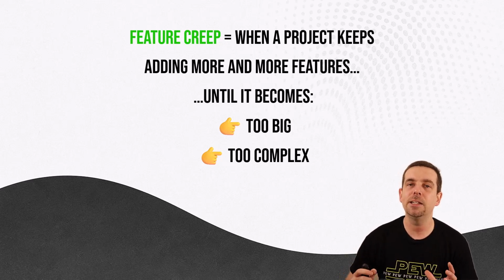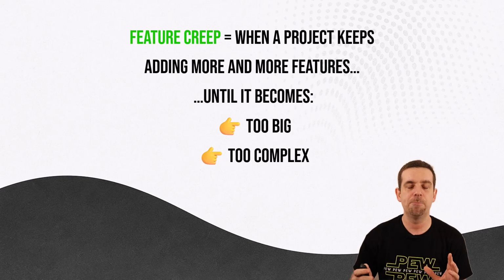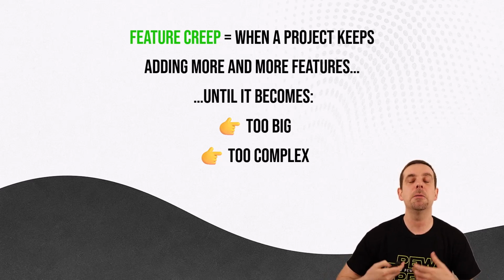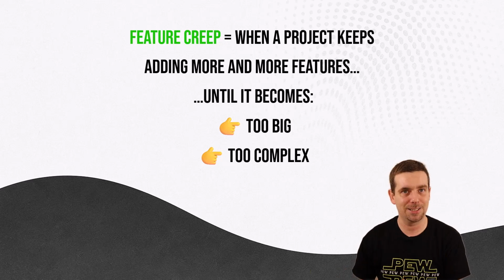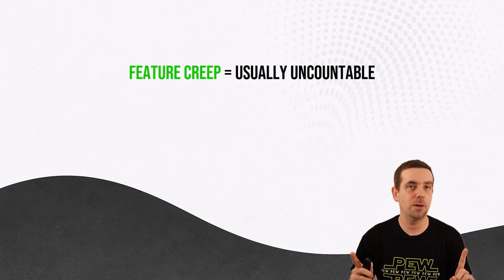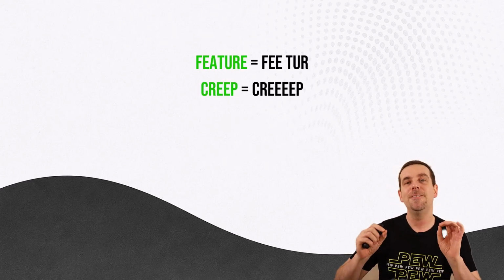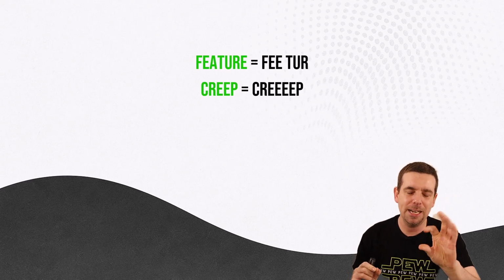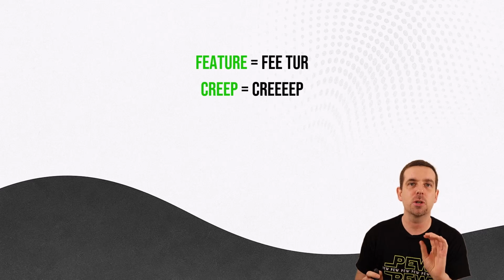Feature Creep Explained for IT Professionals | English for Software Engineers (Tech English Lesson)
🚀 Learn professional English used in real software development teams.
In this lesson, you’ll learn the meaning and pronunciation of the tech term “feature creep.”
This video is English training for IT professionals, not a programming tutorial. It teaches the vocabulary software engineers use in meetings, Agile teams, product discussions, and project management conversations.
If you're a software engineer, developer, QA tester, DevOps engineer, or tech professional working in English, this lesson will help you sound more natural and confident in meetings and technical discussions.

✅ What feature creep means in software development
✅ When developers and product teams use this expression
✅ Natural example sentences used in tech teams
✅ Clear pronunciation for non-native English speakers
✅ Related project management terms like scope creep and project expansion
This type of vocabulary is commonly used when discussing:
💻 product design
📊 project scope management
⚙️ Agile and Scrum development
📈 project delays and complexity

This video is designed for:
• Software engineers learning professional English
• Developers preparing for technical interviews in English
• IT professionals working in international tech teams
• Programmers who want to improve technical communication
This is part of the English for IT Professionals series — lessons designed specifically for developers and engineers who want to improve their technical English vocabulary and communication skills.

🎁 Free Tech Interview English PDF
15 Essential Tech Interview Phrases + Step-by-Step Practice Plan
This guide will help you:
✔ answer interview questions clearly
✔ structure technical explanations
✔ sound more confident in coding interviews

📘 Improve your English for Tech Interviews
If you're preparing for software engineering interviews in English, check out my Tech Interview English training resources.
You’ll learn how to:
✔ explain your code clearly
✔ describe technical decisions
✔ communicate during coding challenges
✔ discuss architecture and debugging

On this channel you’ll learn:
💡 English for software engineers
💡 English for coding interviews
💡 Tech vocabulary used by developers
💡 Communication skills for international tech teams